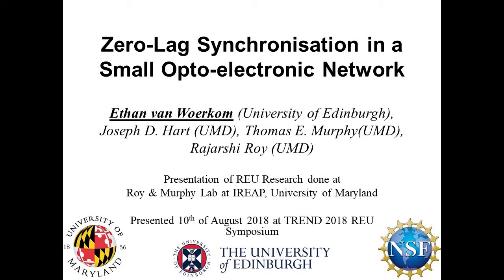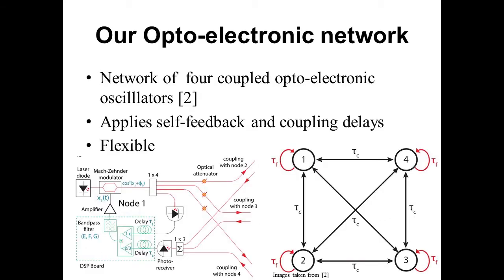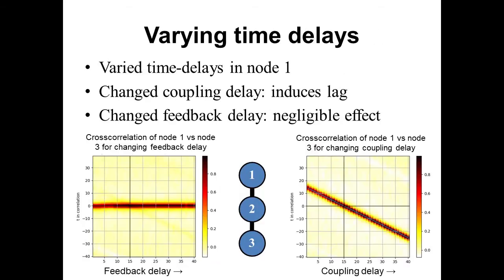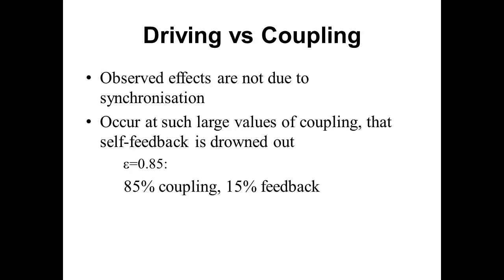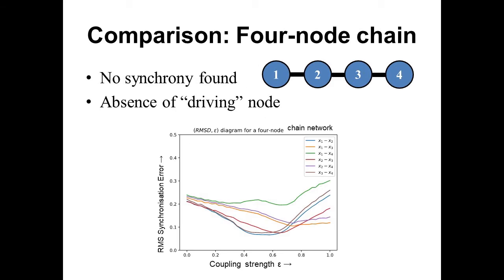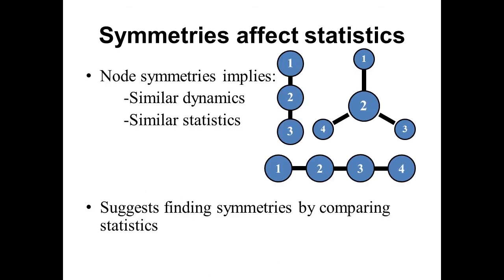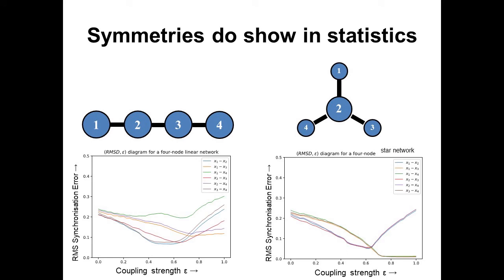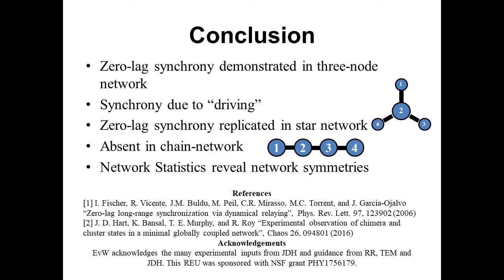Optoelectronic Oscillator Network Synchronization (Ethan van Woerkom - TREND REU 2018)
Full title: Zero-lag Synchronisation in a three-node Opto-electronic Oscillator Network